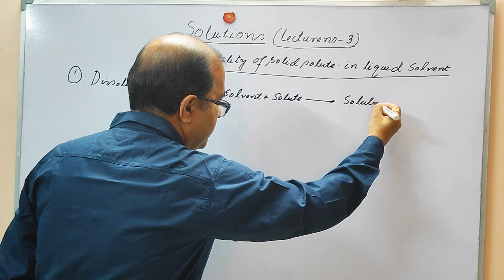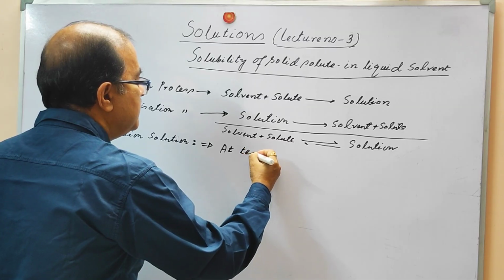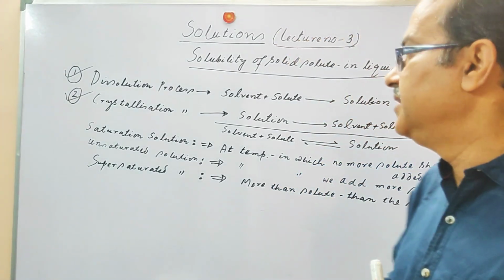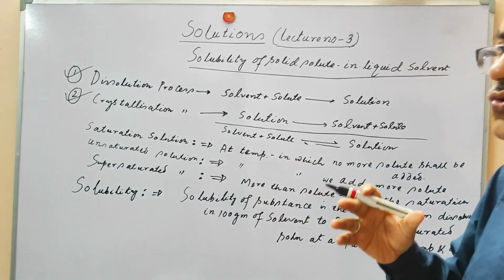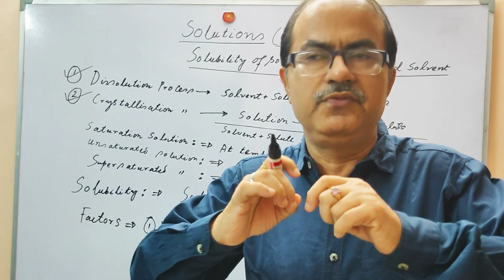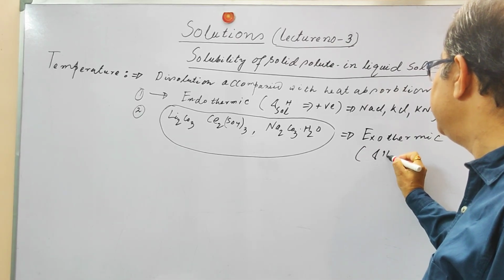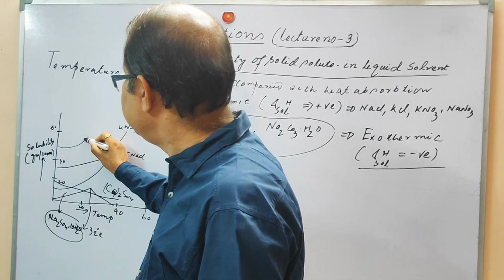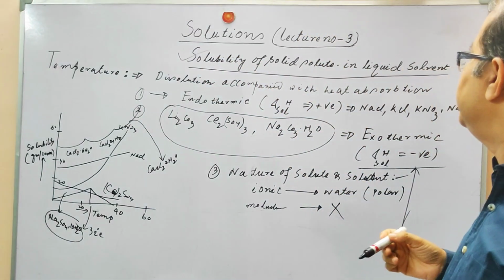Solubility of solid solute in liquid Solvent/SOLUTION/ Class 12 Chemistry/NEET/JEE/ Lecture no-3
In this lecture we had discussed  about the solubility of solid in liquid solvent. Various Factors which influence the solubility had been also discussed.In case if you have any doubt ,question you may comment below in the comment section or email me at my email id